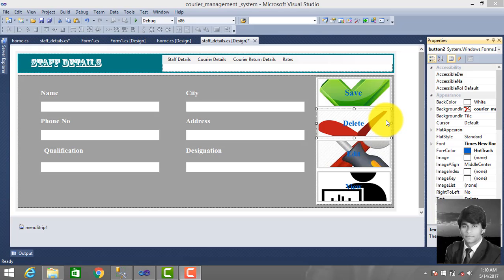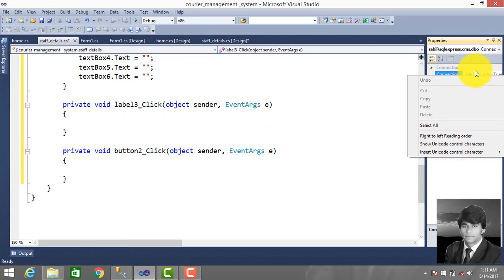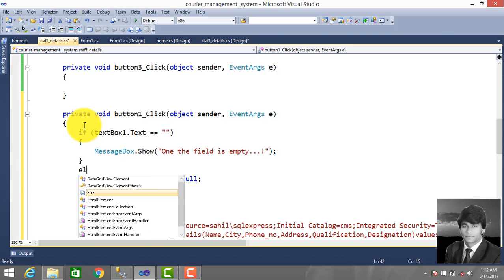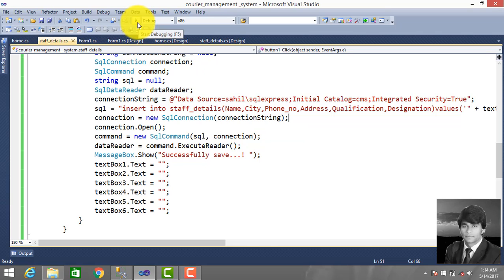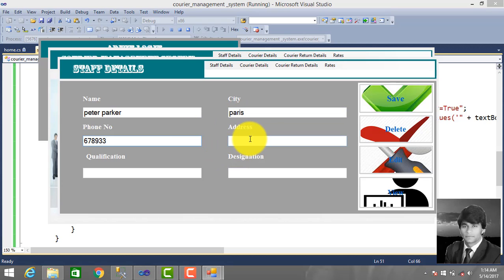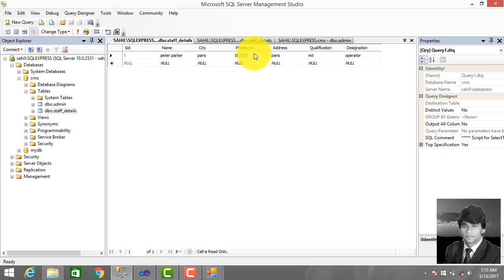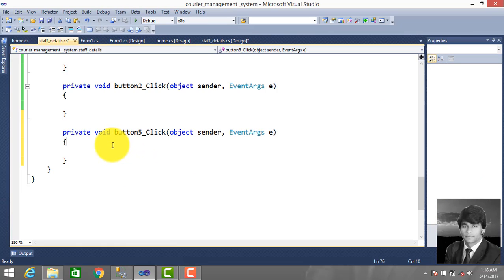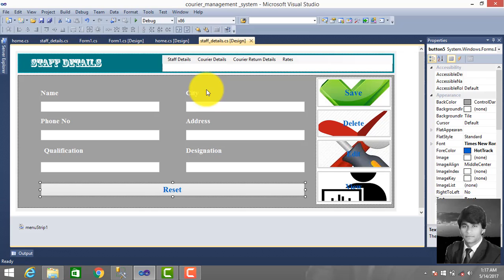Courier Management System Part 9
Courier Management System
1 core projects offer 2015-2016 for students’ free internship training with project demos for knowledge learning.
Courier Management System (CMS) is a software which is used to manage the work regarding the services of the courier in an effective & efficient manner. Manage Courier Deliveries by using data generated from auditing courier invoices. We have developed software that manages packet distribution to Courier Company and supports terrific reporting, billing and control over all Courier Company. A software application that enables shippers to manage courier delivery activity, delivery routes, delivery costs, and audit courier invoice charges
Purpose:
Reduce the problems arises in the existing system, easy and cheap parcel delivery, tracking system enable, online booking system enable, give flexibility to the customer, save time and money of the customer.
A unique software for any organization that hires no. of employees for distribution of their bulk documents as telephone bills, A/C statements, etc.
Learn about buttons and the basics of windows forms.!